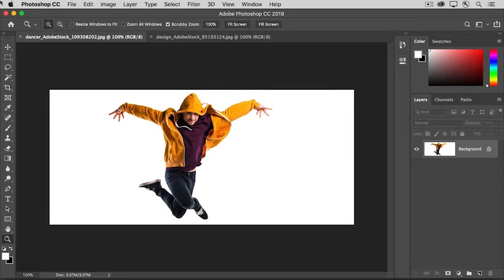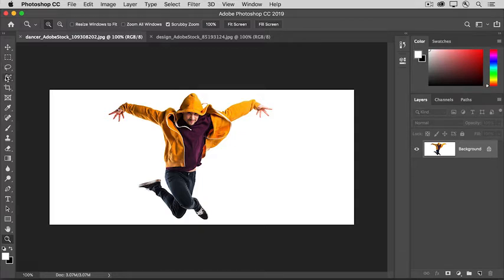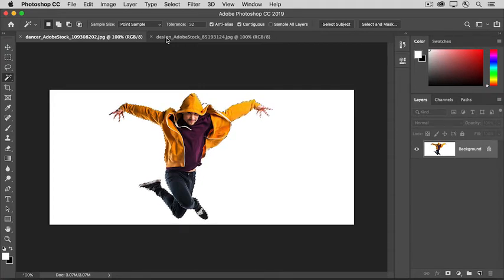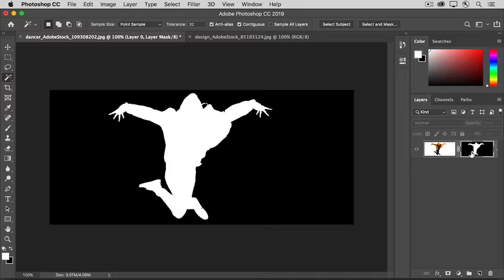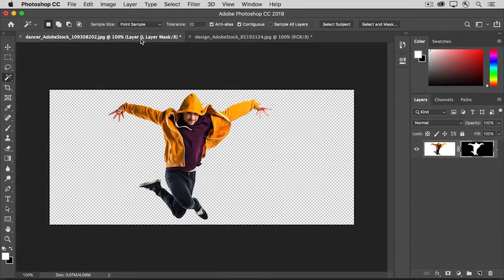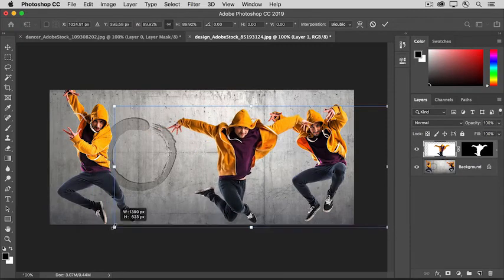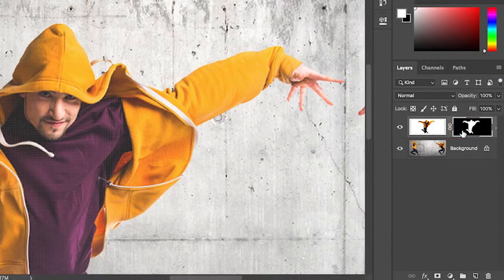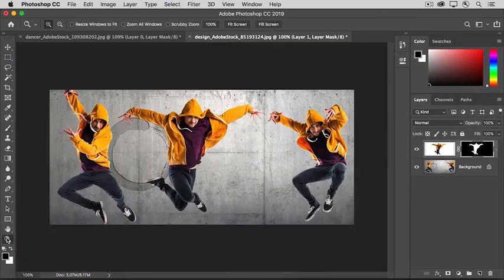Les Masques de Fusion dans Photoshop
Découvrez comment utiliser un masque de fusion pour cacher une partie d'un calque.